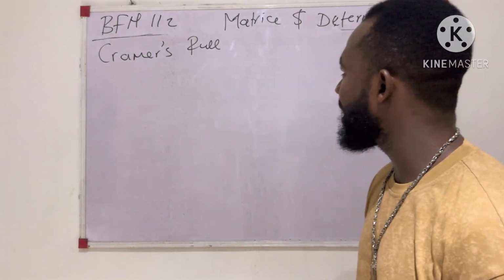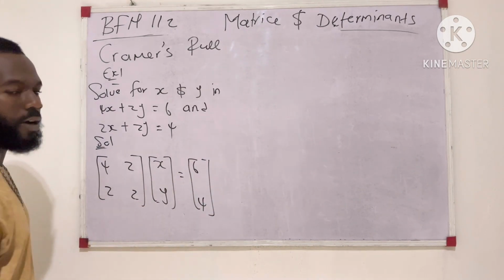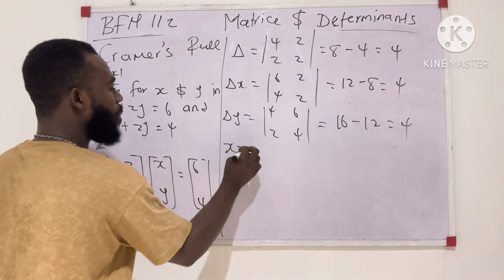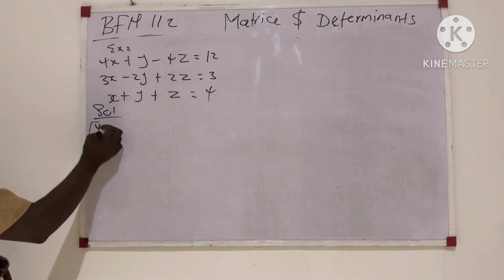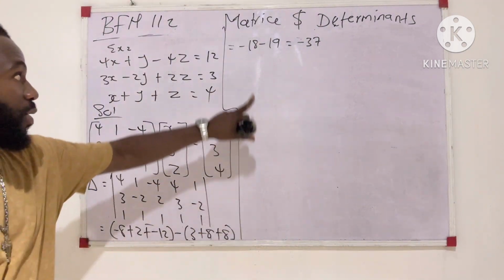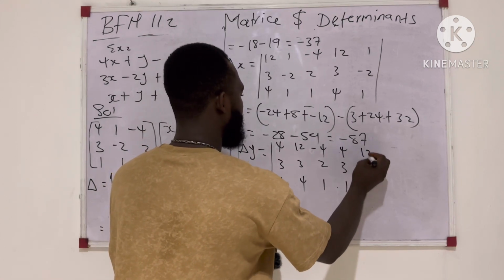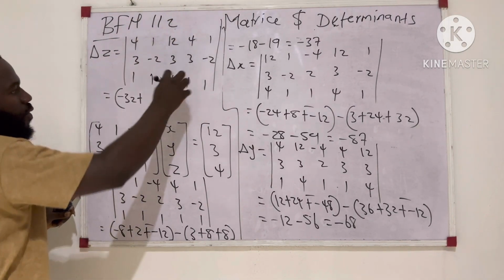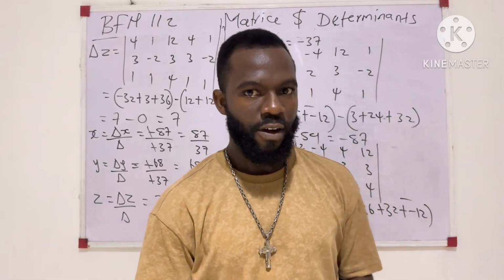BFN112 (Cramer's Rule) Made Easy